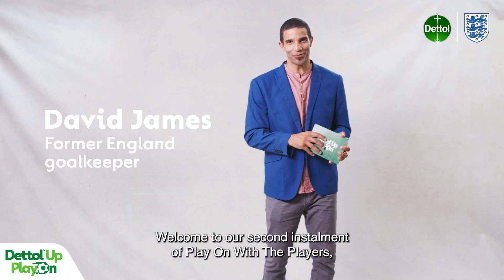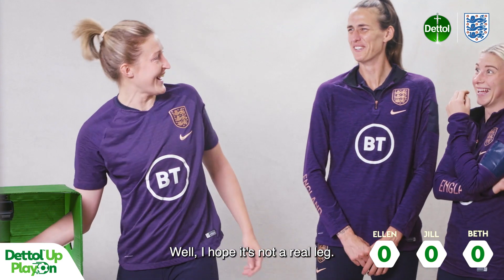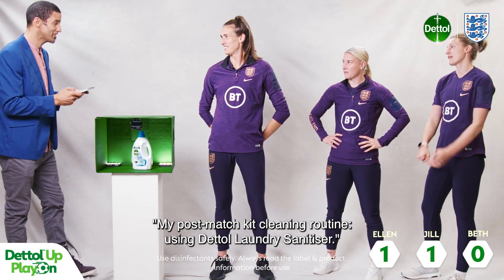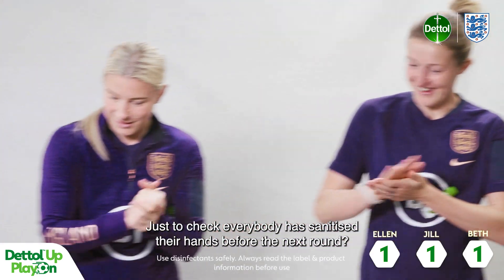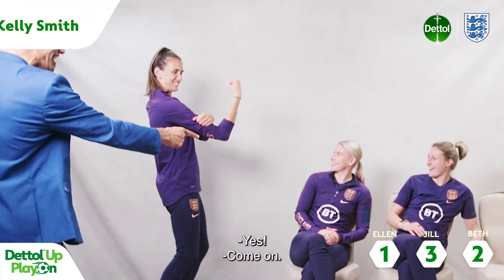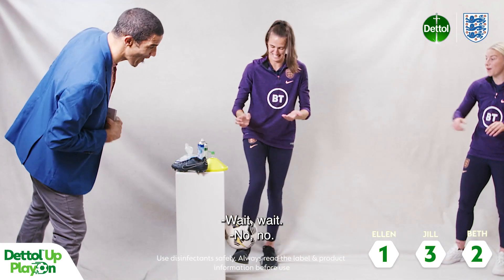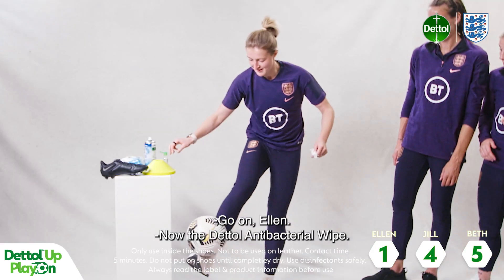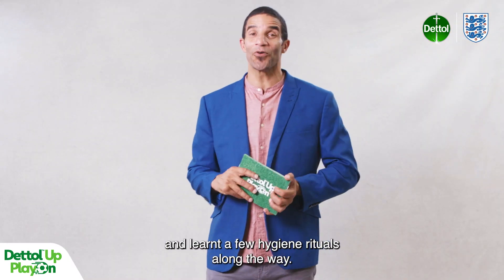Play on with the Players returns!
Play on with the Players returns with more football ritual fun, this time with the Lionesses.

Watch as Jill Scott, Ellen White and Beth England take on three ritual based rounds to test their football, and more importantly hygiene, knowledge.